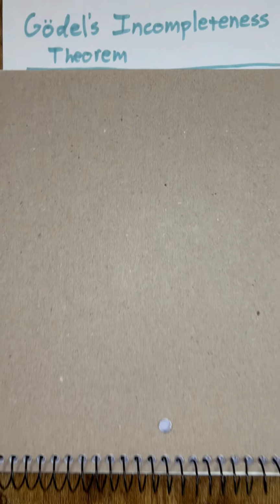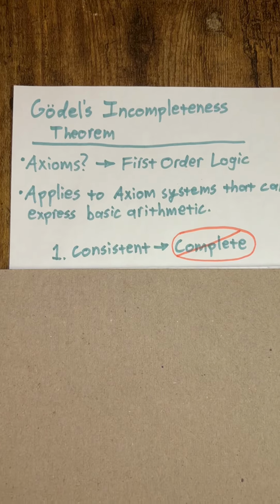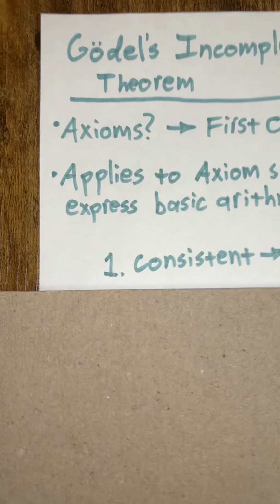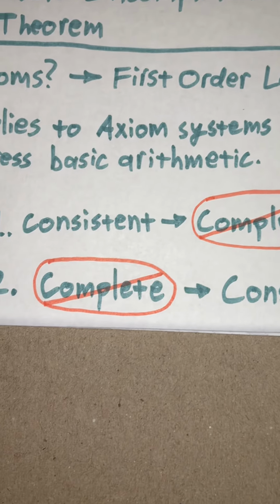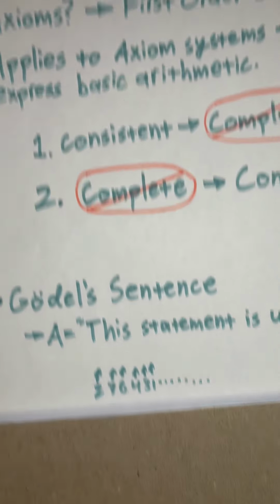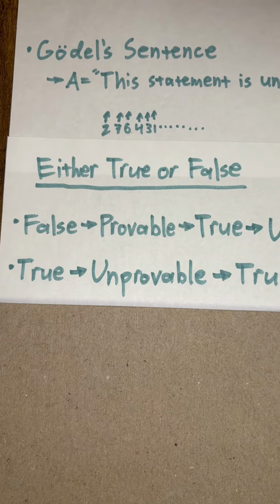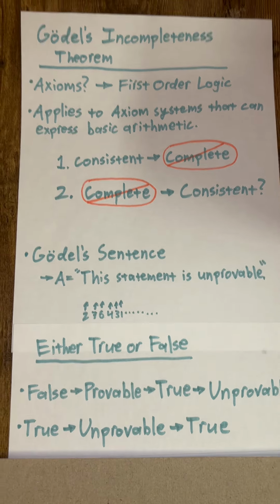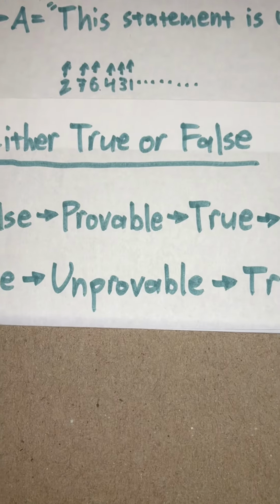Gödel’s Incompleteness Theorem